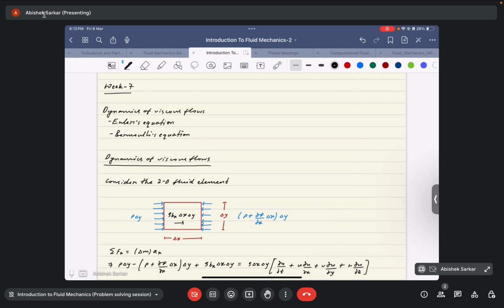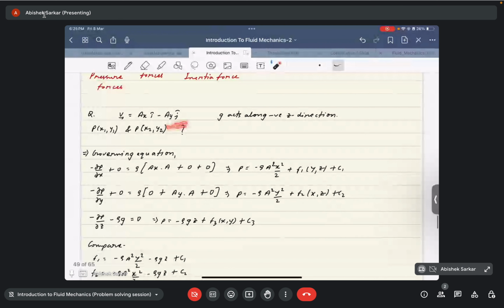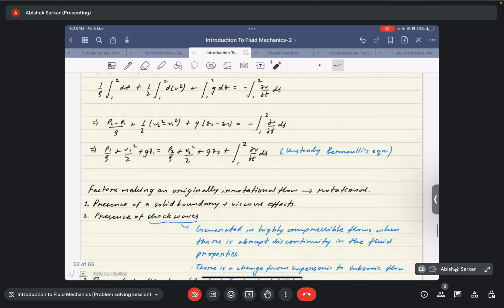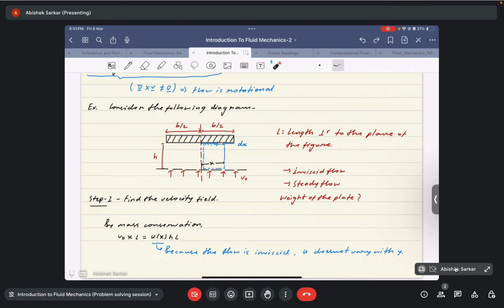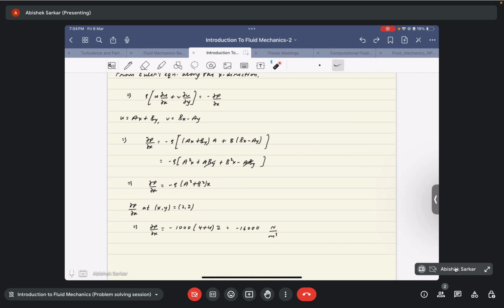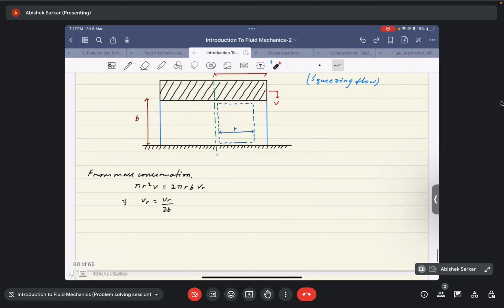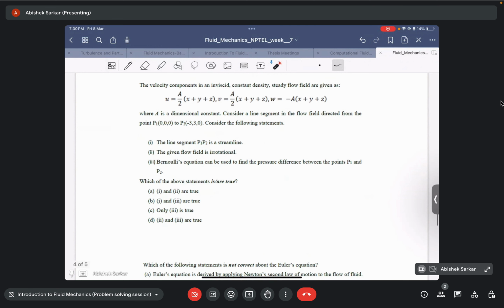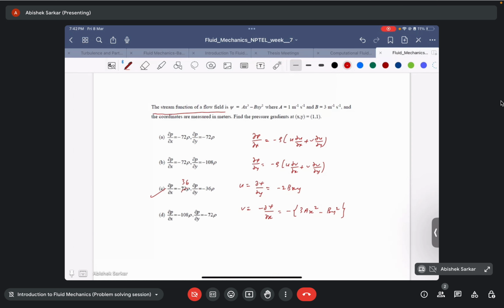Introduction to Fluid Mechanics: Week-7 (Problem solving session)